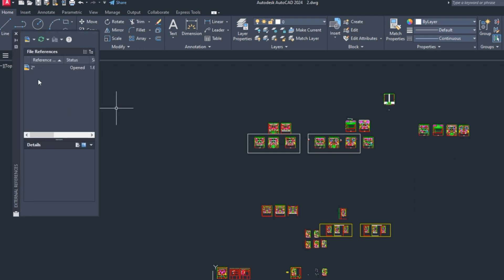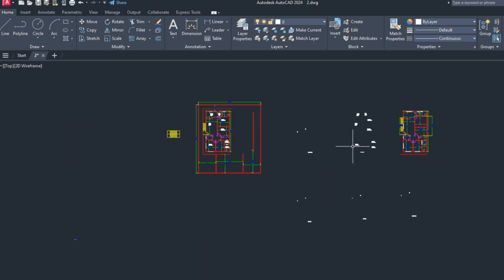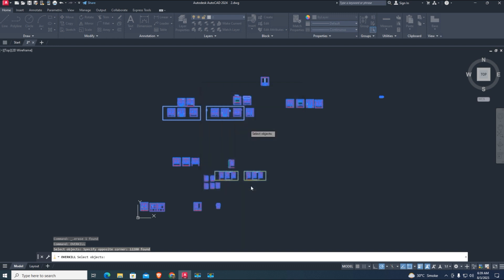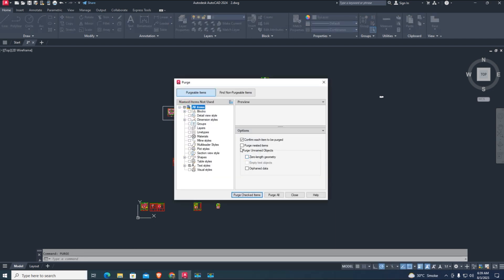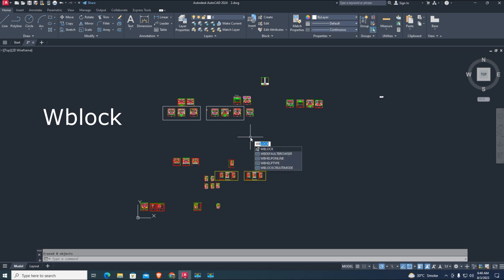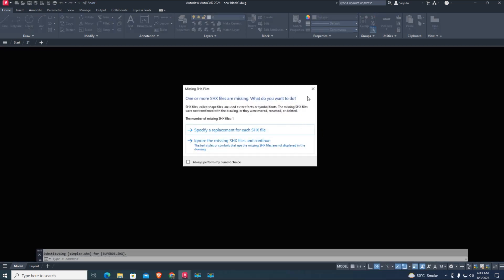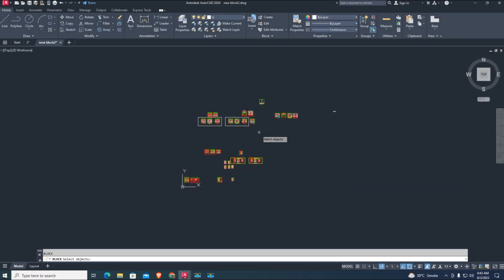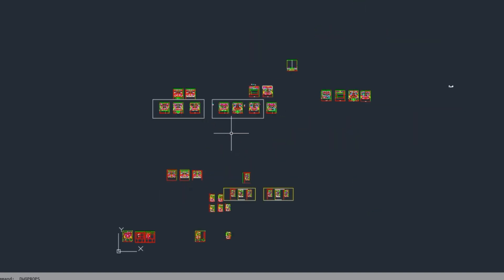🚀 Ultimate AutoCAD Tutorial: Shrinking DWG Files with Ease! 📐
00:00 Intro
00:23 Dettach xref
00:40 how to check drawing size in autocad
01:02 Overkill to delete overlape objects
01:40 Purge all
01:59 Audit command to remove Errors in your drawing
02:11 Wblock command to export dwg in block
03:05 AutoCAD block command to add all entire objects to block